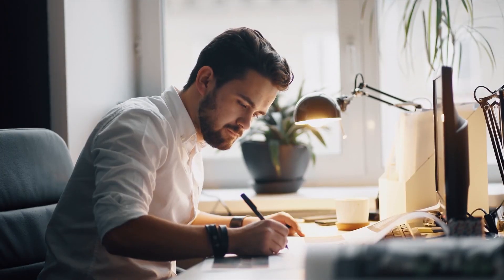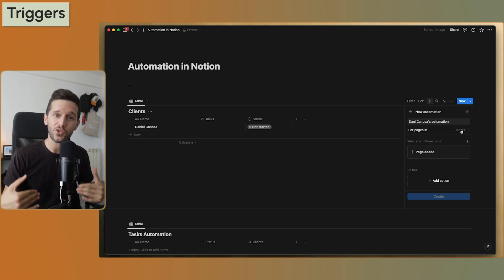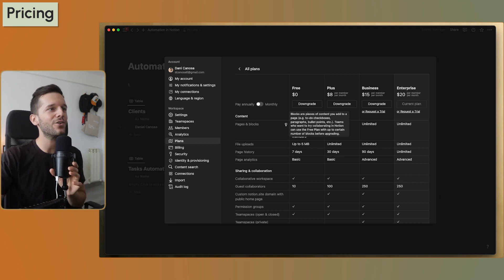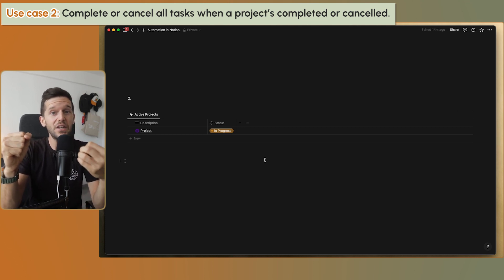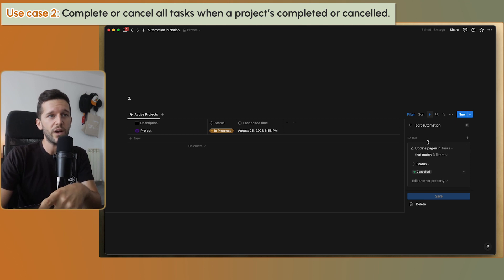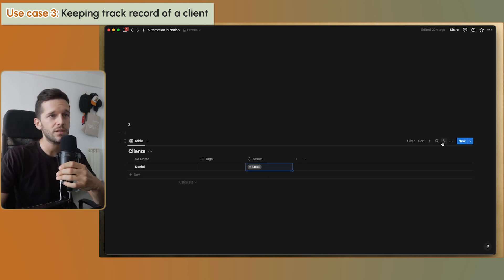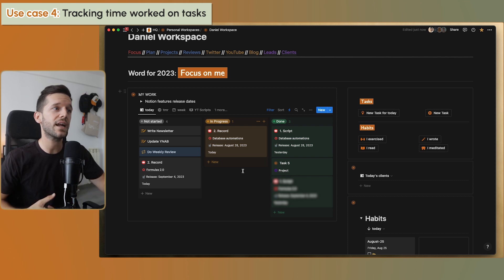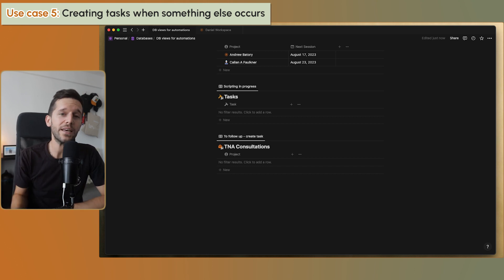Simplest Way To Master the NEW Notion Automations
Streamline your workflow with Notion's latest update. Practical tips inside.

If you're like me, you know that automating tasks is the secret sauce to staying organized and efficient. But let's be honest, not all automation tools are created equal. That's why I'm super excited to talk about Notion's latest feature that's a game-changer for task automation and follow-ups.

First off, let's talk about why this is the most important update you need to pay attention to. Notion has always been a strong player in the productivity game, but this new feature takes it to a whole new level. Imagine setting a date to reach out to a lead, and boom—a task is automatically created when that date rolls around. No more forgetting, no more scrambling. It's that simple.

Dive into the video to see this feature in action and learn the simplest steps to master it. You won't want to miss this.

Chapters:
0:00 Intro
01:14 Triggers
02:41 Actions
04:03 Pricing
04:57 Use Case 1: Create tasks after a certain status has been reached
07:00 Use Case 2: Complete or cancel all tasks when a project’s completed or cancelled
10:28 Use Case 3: Keeping track record of a client
13:07 Use Case 4: Tracking time worked on tasks
15:47 Use Case 5: Creating tasks when something else occurs
16:50 How I come up with things to automate

🎒 Resources:
→ FREE Blueprint of a Wildly Efficient Agency (copy the system):